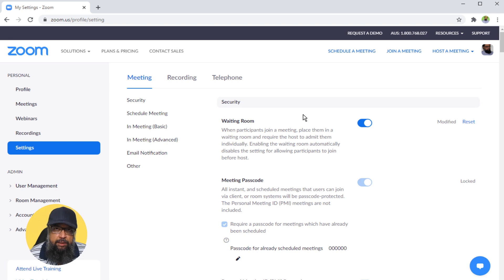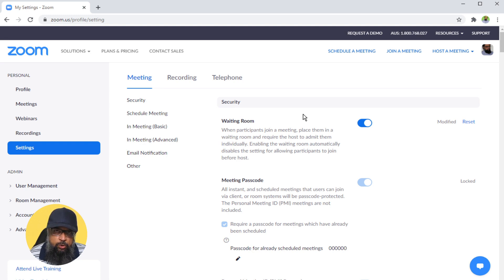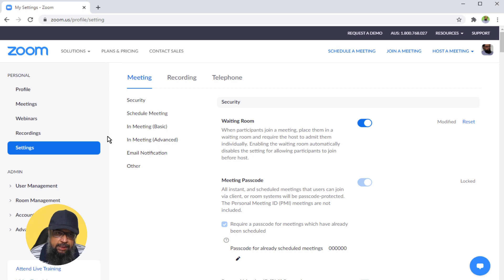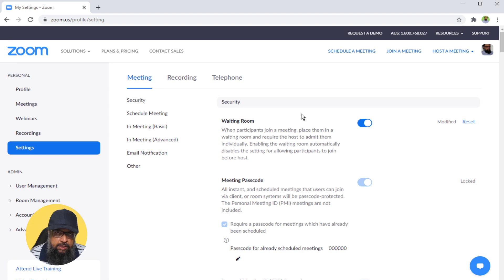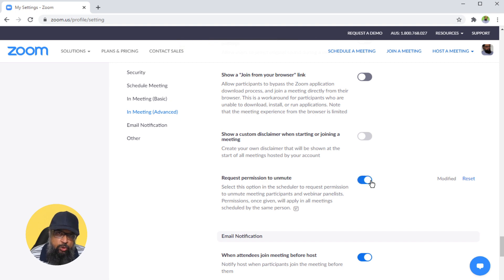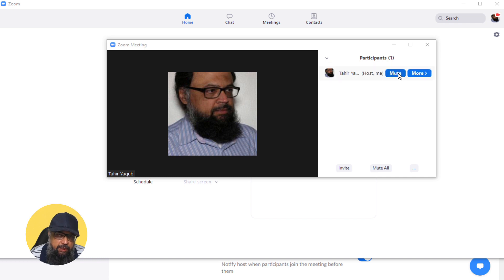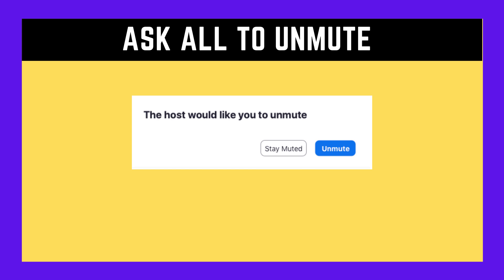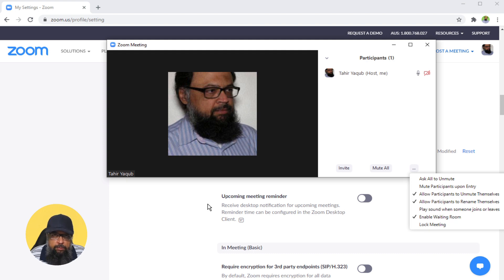2 Ways to Get Unmute Consent in a Zoom Meeting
In this video I will show you how to get unmute consent from the participants in a zoom meeting. There are two ways you can get permission to unmute your meeting participants. One is by using "Request Permission to Unmute" option and the other is "Ask All to Unmute". Sometimes these two options are not clear and cause some confusion. I will explain how you can use these options to get unmute consent in a Zoom meeting. If you are an online teacher and conduct classes in zoom video conferencing, you can get a pre-approval from your students. Also if you do not conduct regular basis and every zoom meeting is different, you can also ask your participants for the consent to unmute them.
Mute settings in zoom 00:00
Unmuting someone on zoom without consent 01:16
zoom setting tab 01:20
Mute all participants when they join a meeting 01:35
Getting unmute permissions as a host  01:50
Request permission to unmute 02:30
zoom meeting action plan 02:20